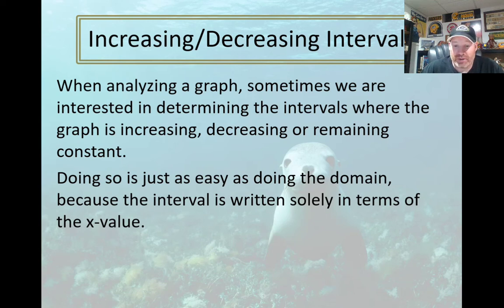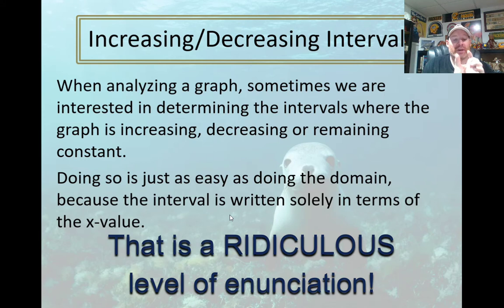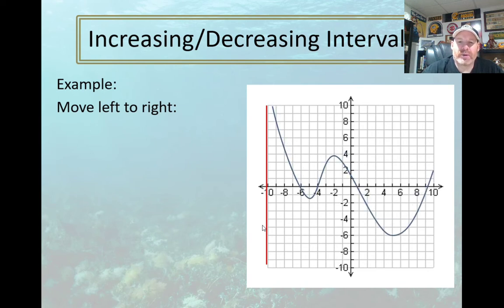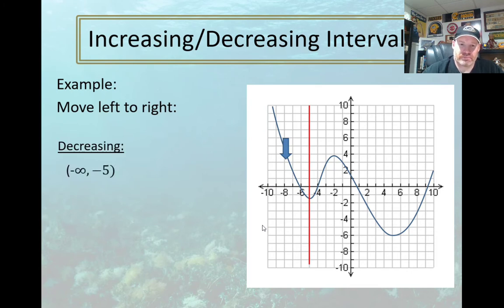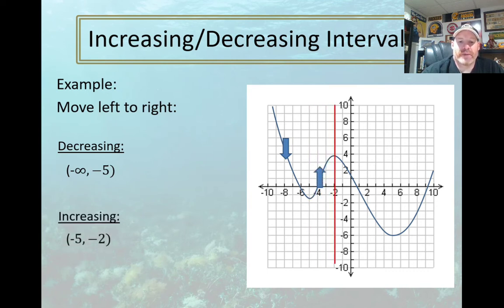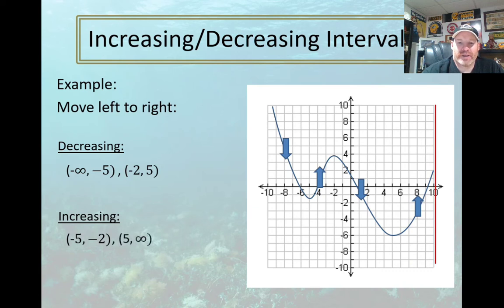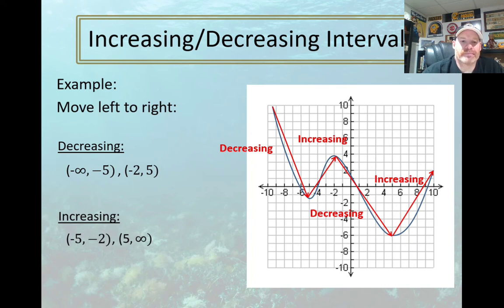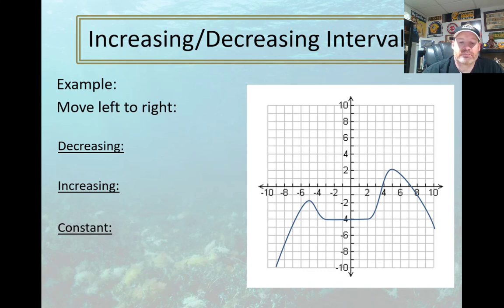17. Increasing and Decreasing Intervals (4:20)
This video explains how to determine and express the intervals over which a function is increasing, decreasing, or remains constant. You use the same bracket notation that was used to express the domain.
Section 1.5